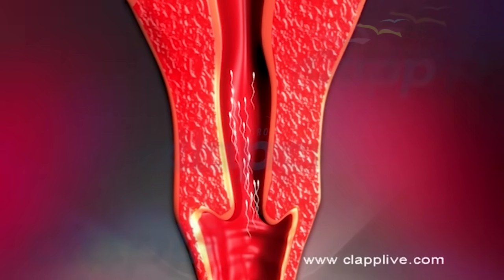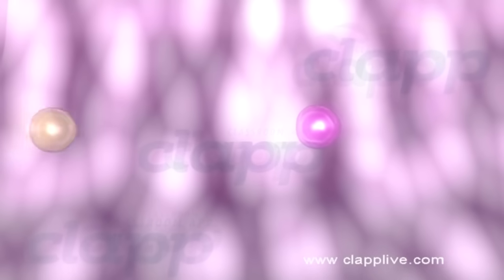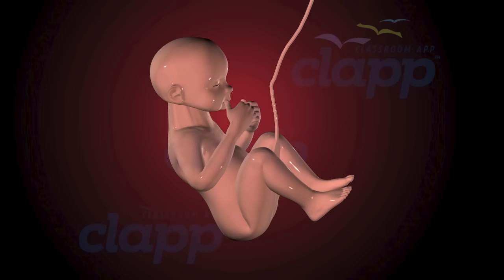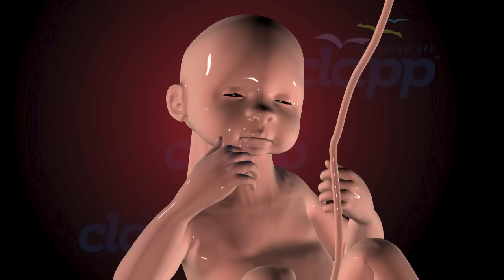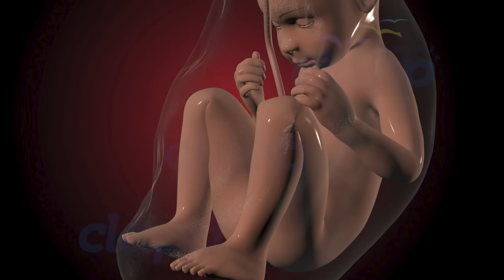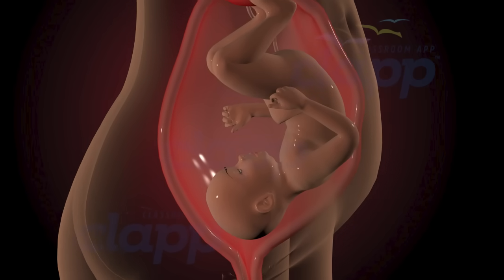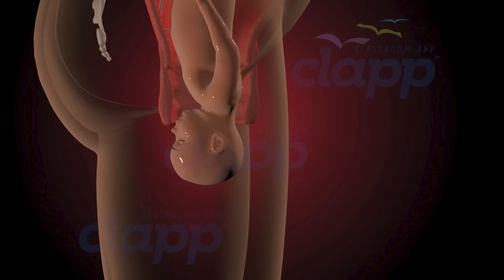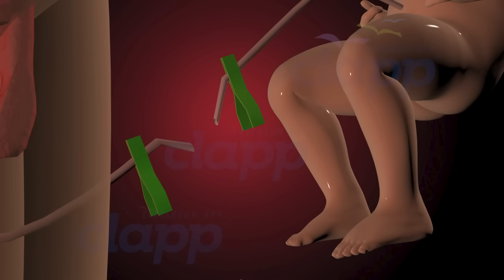Fertilization to Child birth (3D Animation)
From Fertilization to Delivery: Understanding the Journey of Pregnancy
Fertilization, Implantation, Fetal Development, Delivery, Placentae Delivery,

Embark on a fascinating journey through the wonders of human reproduction with our comprehensive medical education video. Explore the intricate process of fertilization, as sperm meets egg, and witness the miraculous development of a tiny embryo into a fully-formed baby ready for birth.

Delve into the stages of pregnancy, from conception to delivery, as we unravel the mysteries of fetal development. Discover how the fetus evolves over nine months, from a cluster of cells to a complex organism, with each milestone explained in detail.

Learn about the crucial aspects of prenatal care, including nutrition, prenatal screenings, and the importance of regular check-ups. Gain insights into the physical and emotional changes that accompany pregnancy, as well as common discomforts and how to alleviate them.

Prepare for the momentous event of childbirth by understanding the stages of labor, from the onset of contractions to the delivery of the baby. Explore different delivery methods and the role of healthcare professionals in ensuring a safe and successful birth experience.

Whether you're an expectant parent, a healthcare professional, or simply curious about the miracle of life, this video provides invaluable knowledge on fertilization, pregnancy, and childbirth. Join us as we celebrate the journey from conception to delivery and empower individuals worldwide with essential information for prenatal and postnatal care.

 fertilization, pregnancy, delivery, fetus development, childbirth, prenatal care, labor stages, newborn care, maternal health, parenting advice.